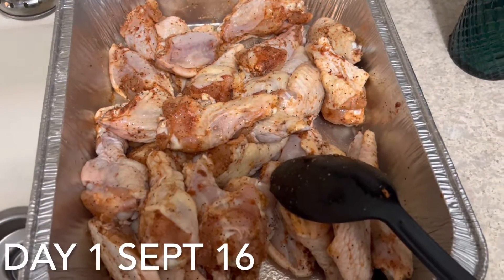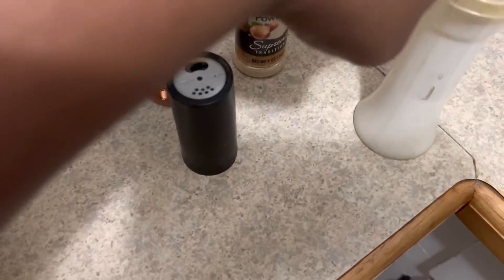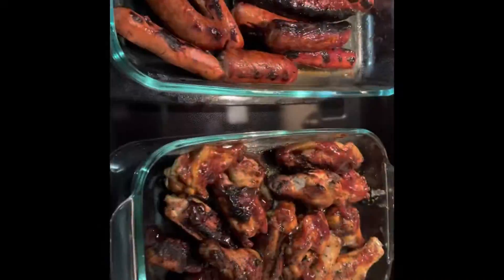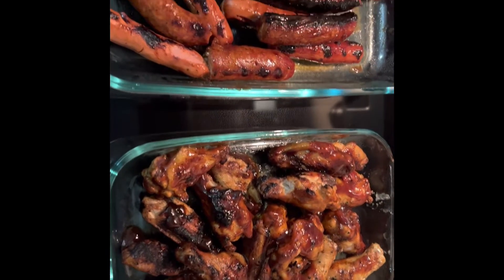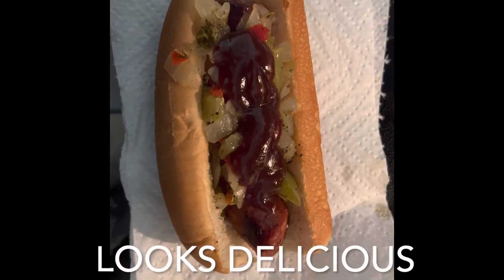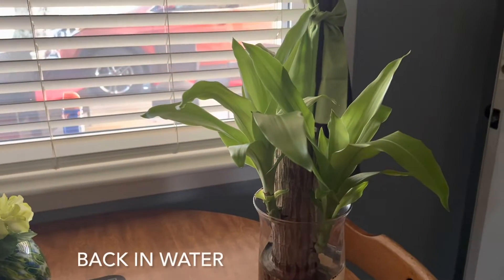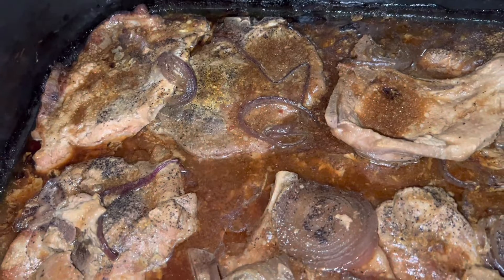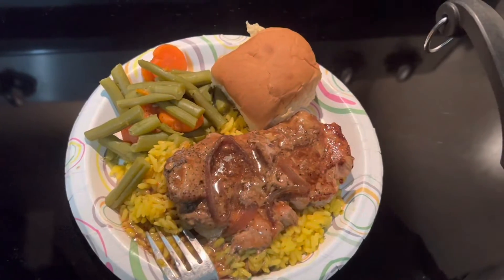Cooking|Movie Night| Relaxing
Hey guys, I hope you all are doing well. I would like to say I appreciate those of you who subscribe and watch my videos❤️❤️My granddaughter is 6 years old now and I wanted to do a movie for her on the big screen  for her Birthday ( Jerassic Park).  If you have any questions or whatever leave me a comment or send me a quick email. Thank you guys once again for watching.

Drink Mixture
Tampico Pineapple Punch
Orange Juice
Watermelon flavored drink
Strawberries
Ice
Grenadine(Optional)

Mix all ingredients together in blender.  (Serve)